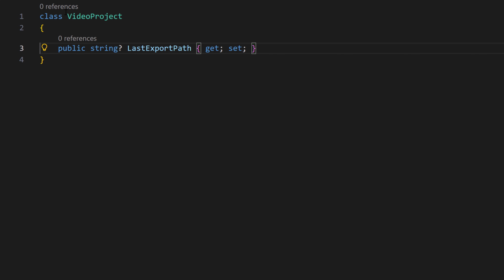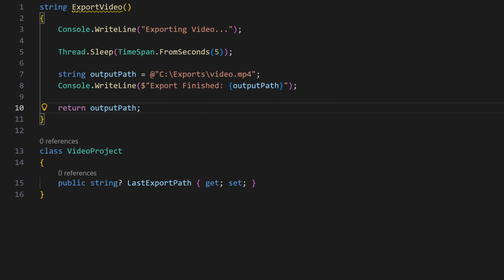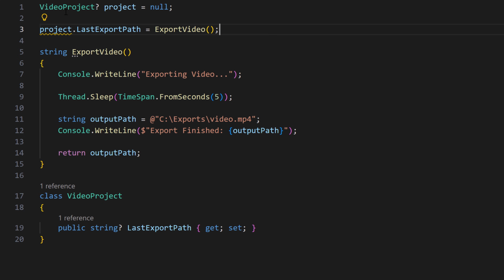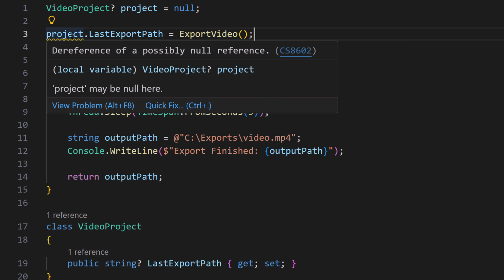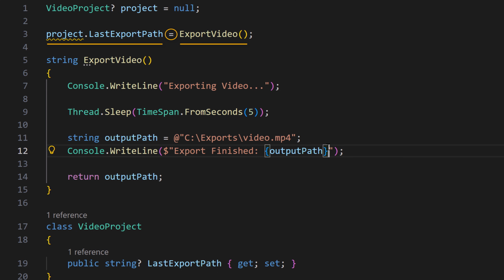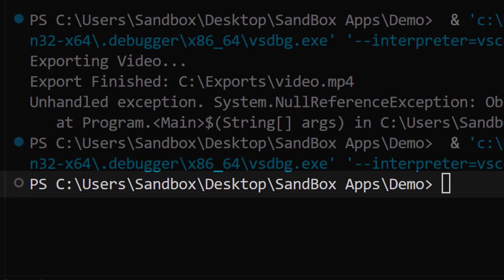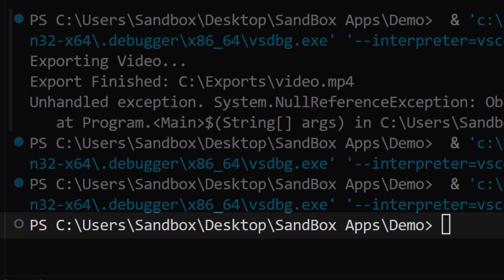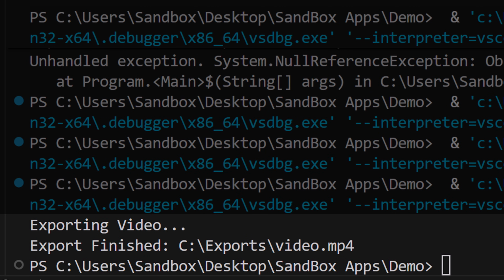C# 14 Null Conditional Assignment Explained (Avoid Null Errors and Write Cleaner Code in .NET 10)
This video explains the null conditional assignment feature in C# 14 and how it helps you avoid null reference errors while writing cleaner code.

Prefer reading? We've written an article covering the same concept with different examples:

Before this feature, you had to write if statements to check if an object is not null before assigning a value. Now you can do this in a single line using null conditional assignment.

This feature only runs the assignment if the object is not null. If the object is null, nothing happens, and the program continues safely without errors

It also prevents unnecessary operations because the right side of the assignment is only executed when needed

This tutorial covers:
What is null conditional assignment
Why null reference errors happen
Old way using if statements
New syntax in C# 14
How it improves performance and safety

This feature reduces boilerplate code and makes your logic easier to read and maintain, especially when working with nullable objects and complex systems

If you are learning C#, ASP.NET Core, or backend development, this is an important feature to understand.